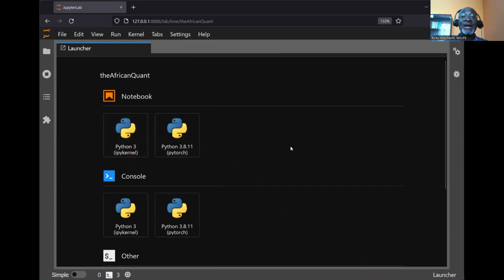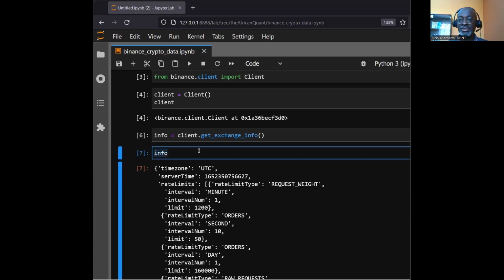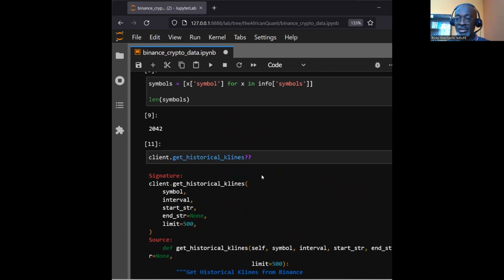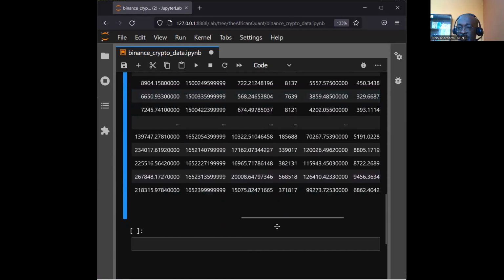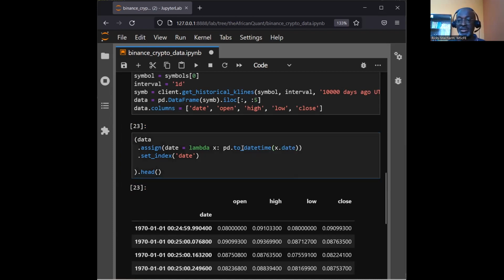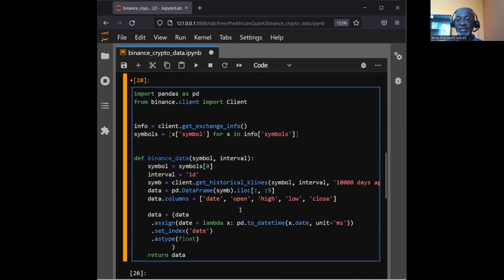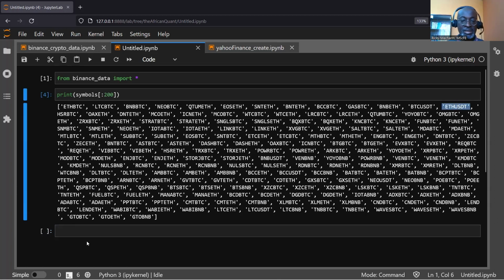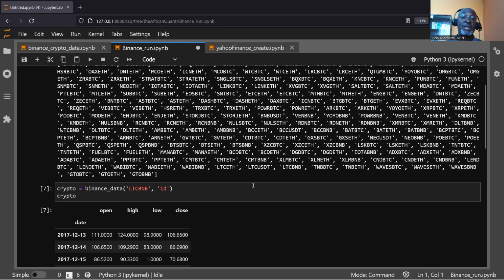BinanceData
In this video, I share with you how to get crypto data from binance  in Python